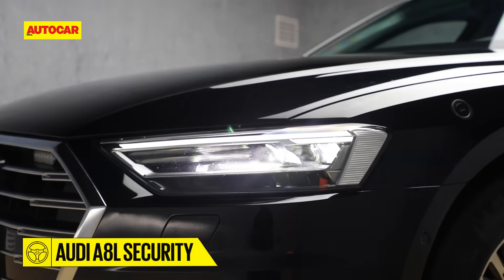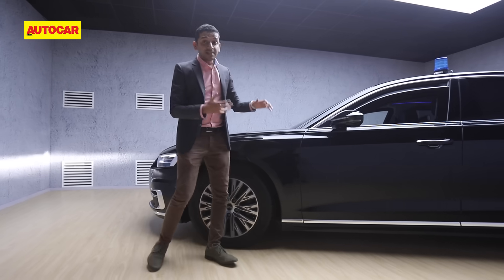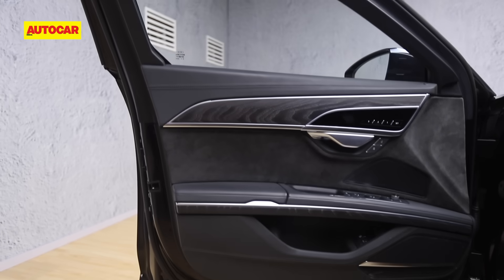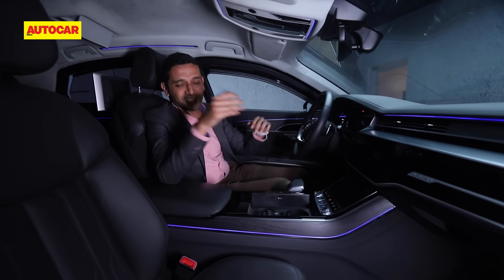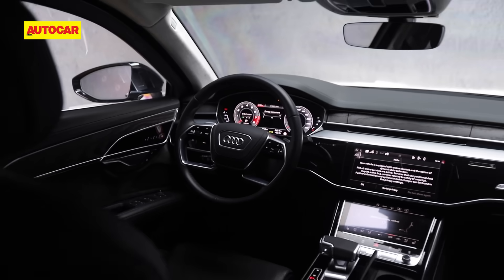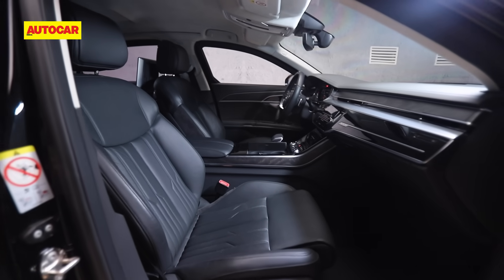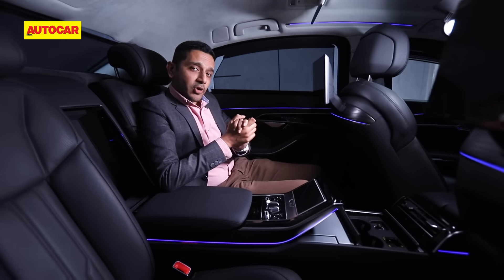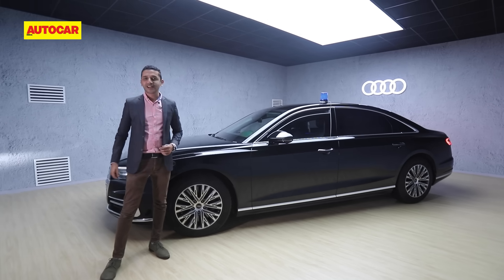Rolling bodyguard of the G20 Summit - Audi A8 L Security | Walkaround | Autocar India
Want a car that can drive through an active war zone? Audi has you covered. Gavin D’souza tells you more.